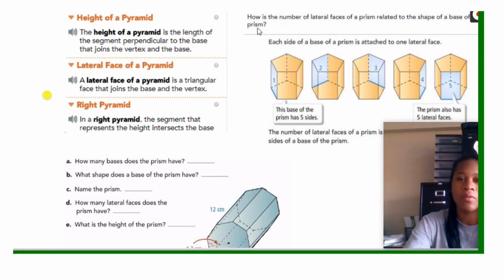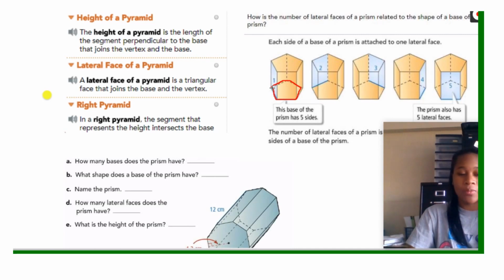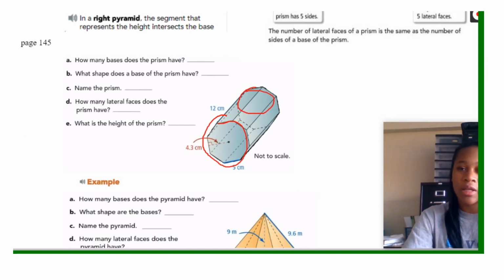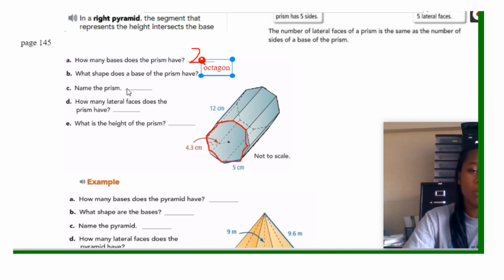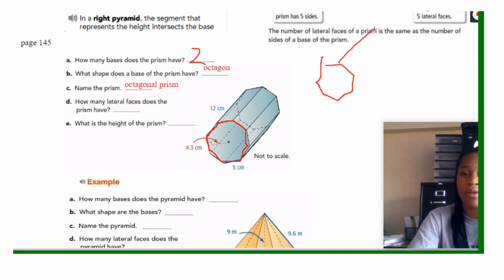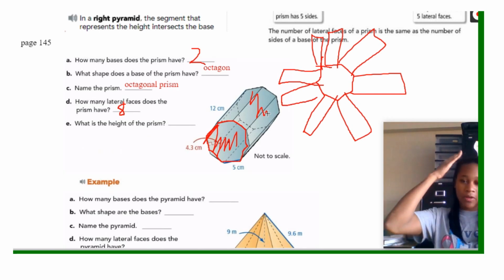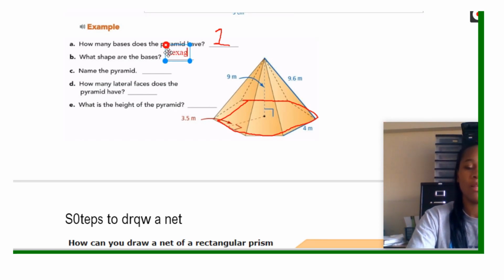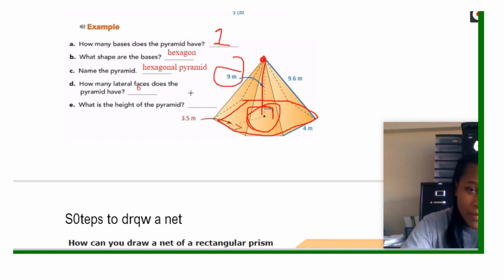Parts of a 3 Dimensional Figure